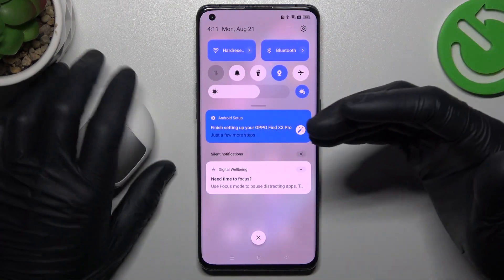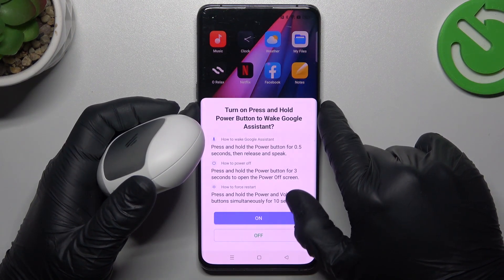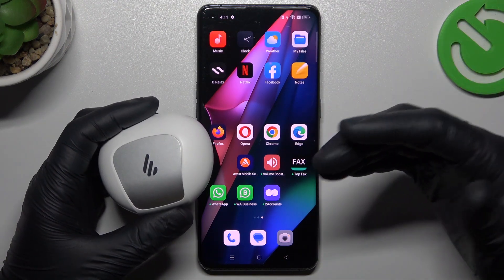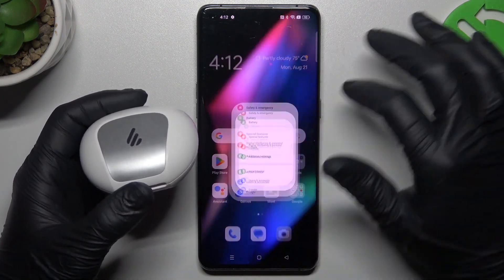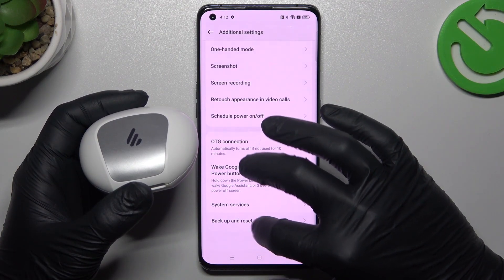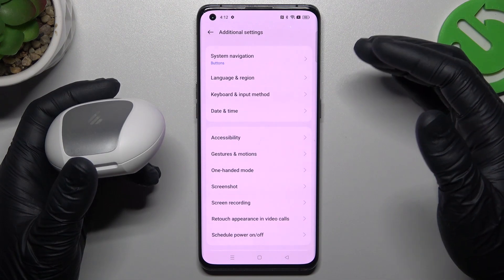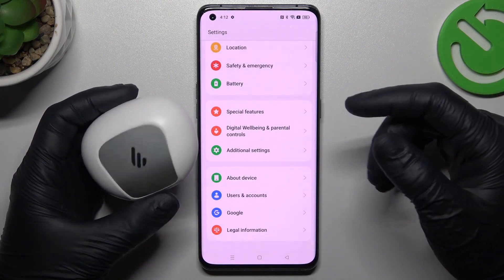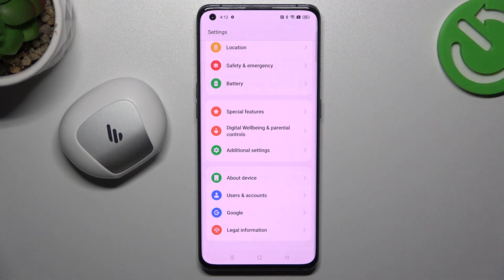How to Fix Common Bluetooth Connectivity Issues on OPPO Find X3 Pro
In this video, we address common connectivity problems and provide solutions to ensure smooth communication with your devices. Tune in to learn how to troubleshoot and resolve Bluetooth connectivity issues on the OPPO Find X3 Pro, keeping your connections strong and frustration-free.

How to troubleshoot Bluetooth problems on OPPO Find X3 Pro? How to fix can't connect a Bluetooth device to OPPO Find X3 Pro? How to correctly connect a Bluetooth accessory to the OPPO Find X3 Pro phone?